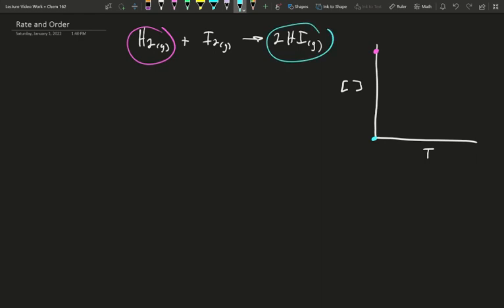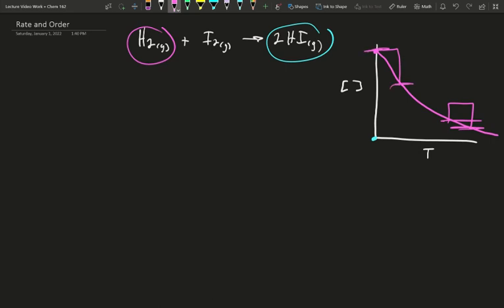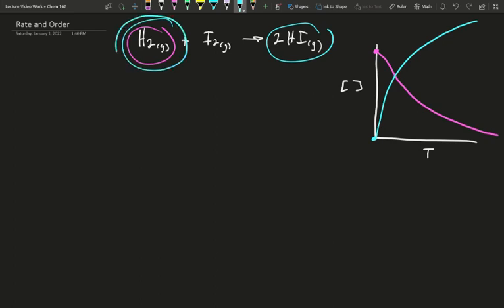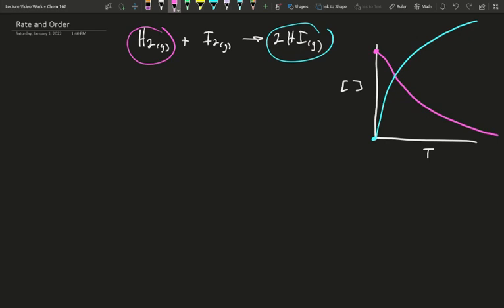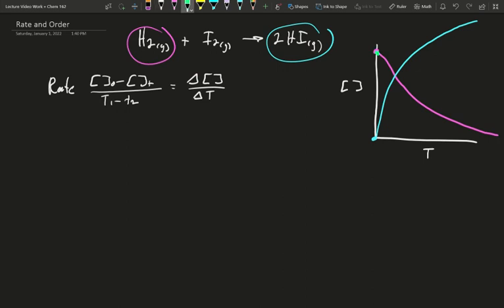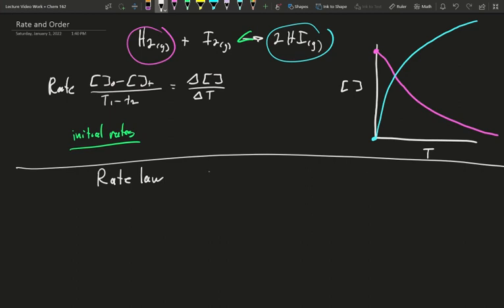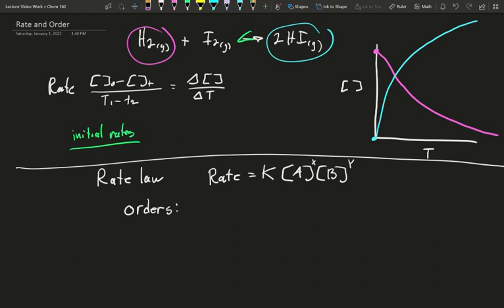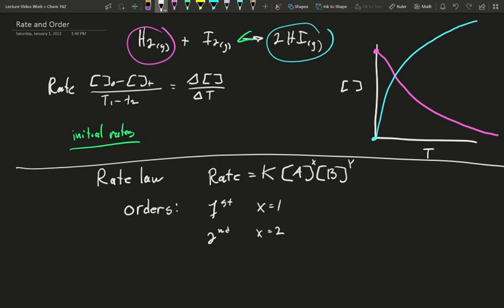Rates 2 - Orders of Reaction and Rate Law